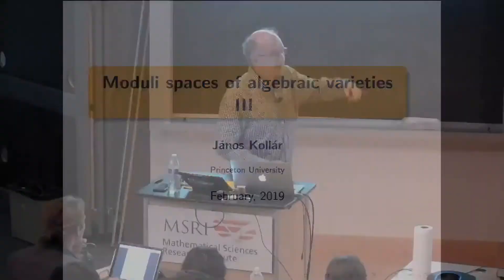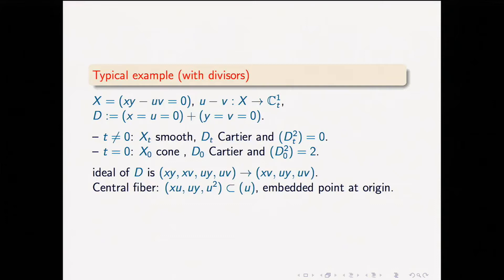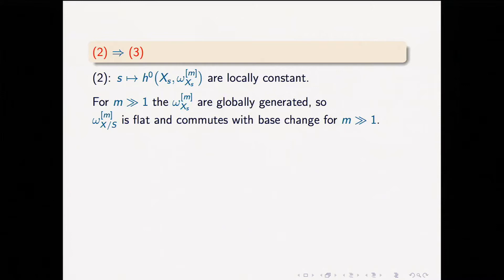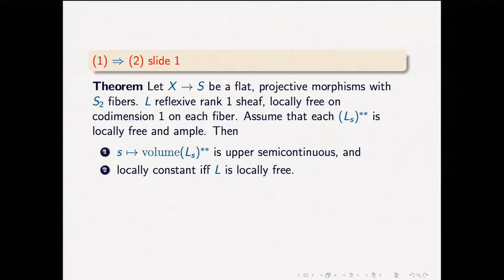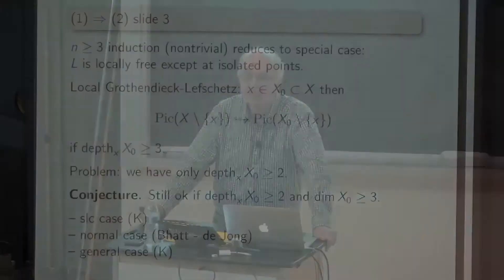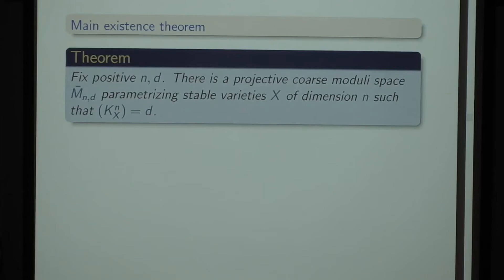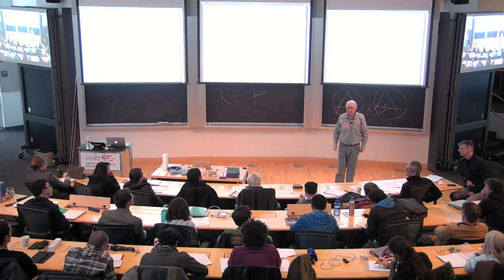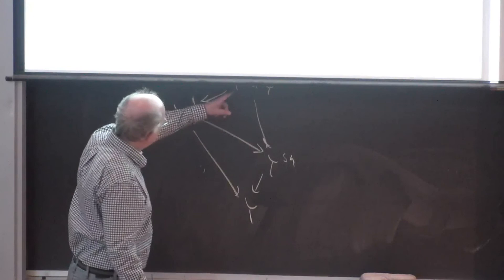Moduli of canonical models 3 (János Kollár)